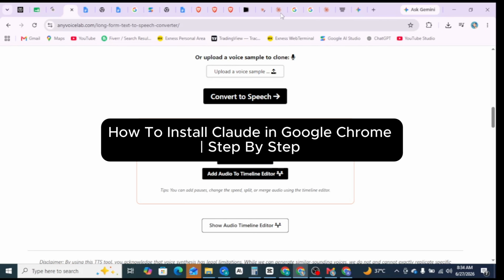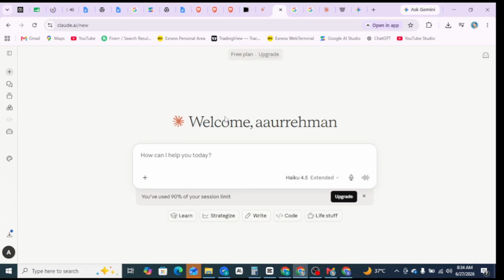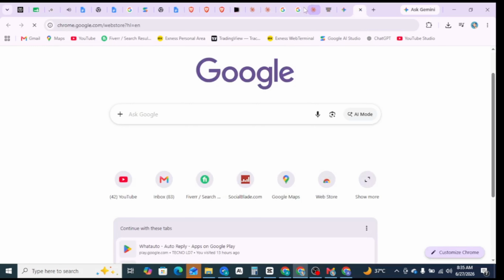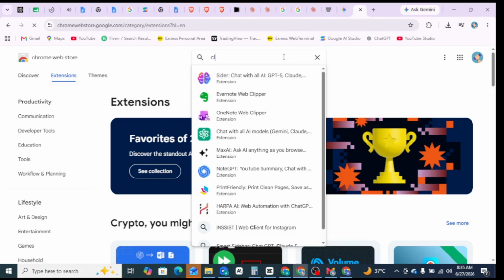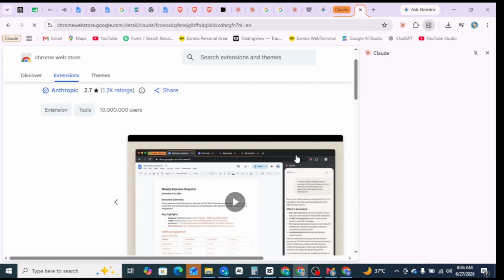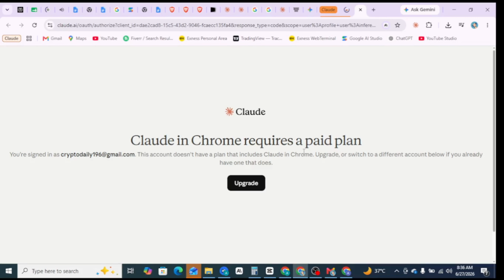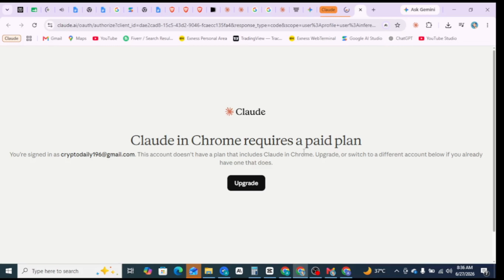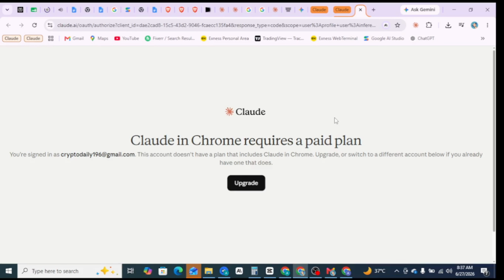How To Install Claude in Google Chrome